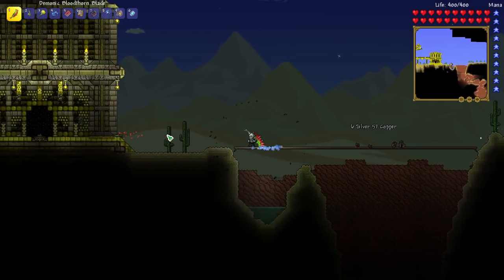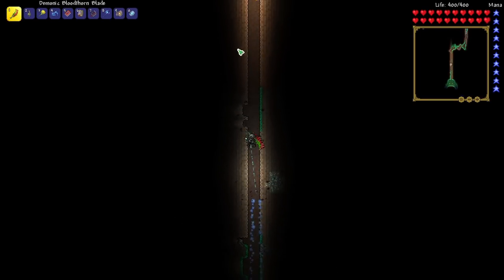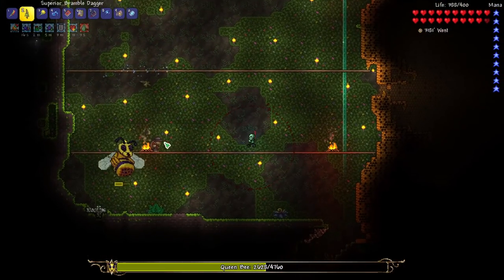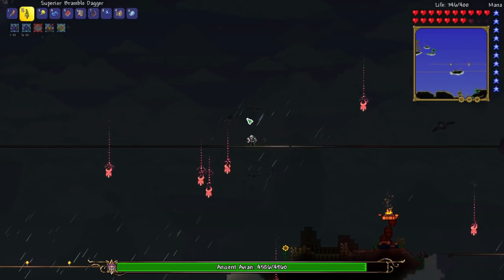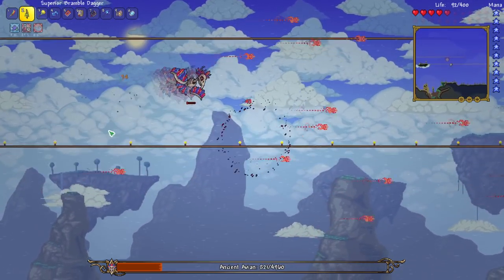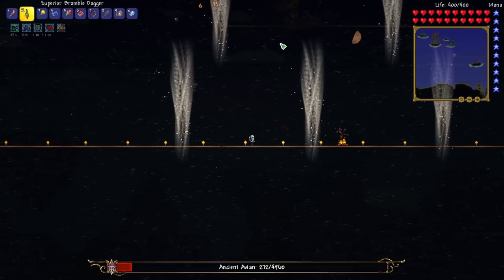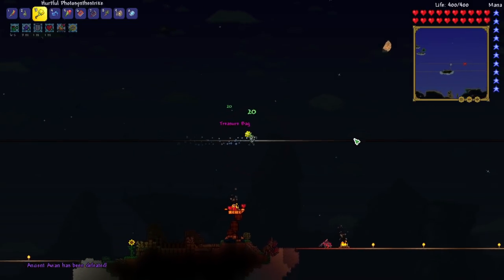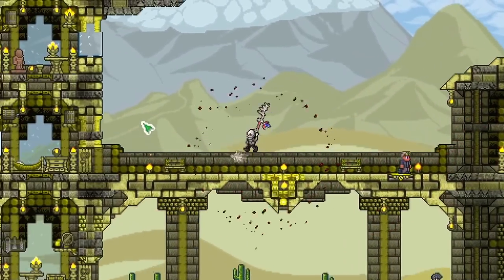Ancient Avian & Queen Bee! Terraria Spirit Mod Let's Play Episode 8 - Melee & Mage Playthrough!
Terraria Spirit Mod Let's Play Seth the Skeleton: an Expert Mode melee class Terraria Playthrough (tmodloader 1.3.5). In this episode, Seth defeats the Queen Bee and Ancient Avian Spirit mod boss!

Mods I'm Using: Spirit Mod (1.4.1), WeaponOut, Luiafk, Boss Checklist, Recipe Browser, Vein Miner, MaxStackPlus, AlchemistNPC Lite, No More Tombs, Friendly NPCs Don't Die, Magic Storage, Auto Trash, Yet Another Boss Health Bar, Omniswing, and MrPlague's Authentic Races.

The Spirit Mod is one of the largest mods for Terraria: with more than 1300 items, 9 bosses, and hundreds of enemies, as well as 3 new events and 3 brand new biomes, the mod has a lot to offer!

I have been inspired to create Terraria content on YouTube and play Terraria again in 2020 from PewDiePie playing Terraria, Leviathan, ChippyGaming/ChippysCouch, and HappyDays with his Christmas Calamity Let's Play live streams. I also have got back into building after being so inspired by the terraria building videos that Khaios has created. The will be more terraria building videos to come! This Terraria Lets Play is going to be an Expert Mode Melee class playthrough. In each episode I share Terraria tips and tricks / life hacks. I show how to prepare for Terraria Spirit Mod bosses and provide boss guide info throughout the lets play series. I am playing Terraria 1.3.5 with TMod Loader using Spirit Mod and several other mods listed above.

Be sure to check out my other videos like Diana the Druid Expert Mode Mod of Redemption (MoR) Playthrough, Raiden the Rogue Calamity Death Mode Playthrough, Anna the Archer Calamity Revengeance Mode Bow Only Ranger Class Terraria Playthrough, the Wendy the Warrior Terraria 1.4 Journey's End Master Mode Melee Lets Play, and the Magnus the Mage Calamity Death Mode Mage class Terraria Let's Play with storyline / lore. I also post Calamity weapon and item showcase videos for endgame weapons like the Ark of the Cosmos, Eternity, Gael's Greatsword, Ataraxia, Dragon Pow, Exoblade, Exo Gladius, Gael's Greatsword, Drataliornus, Heavenly Gale, Subsuming Vortex, Celestus, Supernova, Animus, Azathoth, Contagion, The Dance of Light, Earth, Endogenesis, Illustrious Knives, Nanoblack Reaper, Red Sun, Voidragon, Scarlet Devil, Soma Prime, Crystyl Crusher, Svantechnical, Triactis' True Paladinian Mage-Hammer of Might, Vehemence, Temporal Umbrella, Apotheosis, Last Prism, Dark Spark, Yharim's Crystal, Zenith, Celebration MK2, Terraspark boots, Queen Slime, Empress of Light, Terraprisma, Final Dawn, Murasama, Flamsteed Ring, and more!